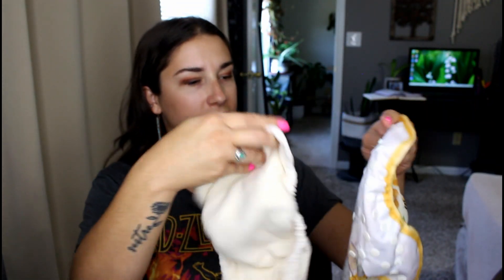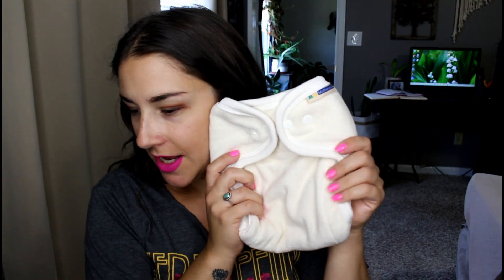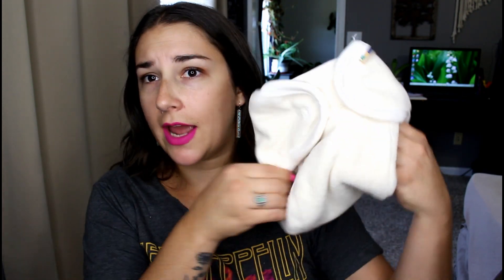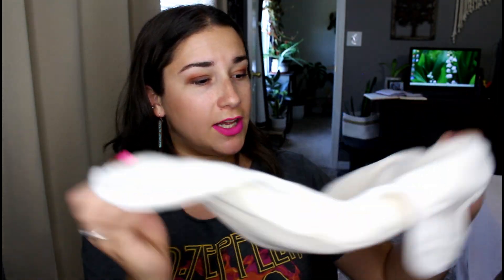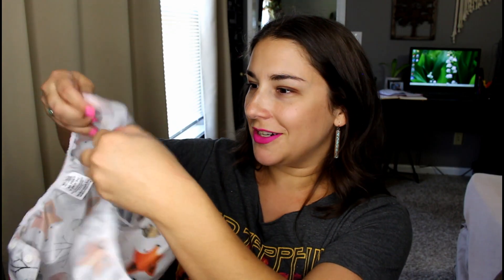Mother-ease Cloth Diapers Unboxing | Uno + Duo + Fitted + Cover